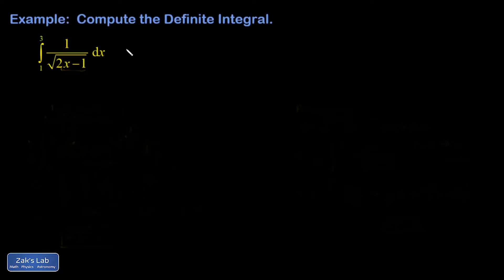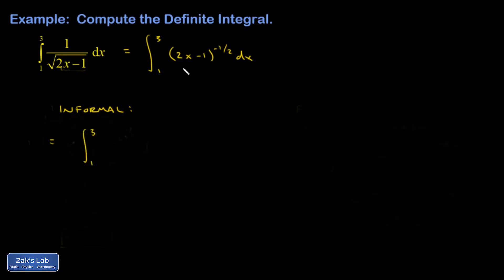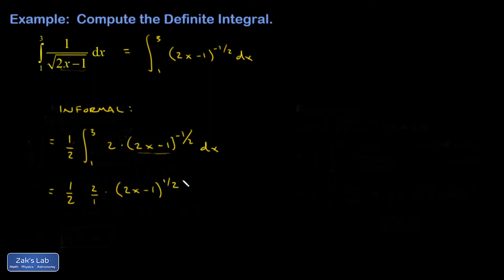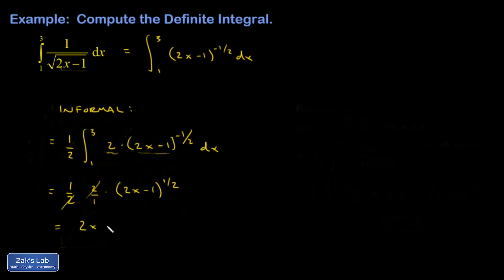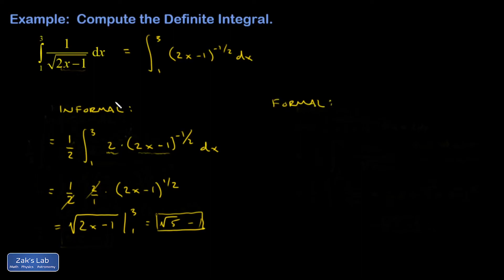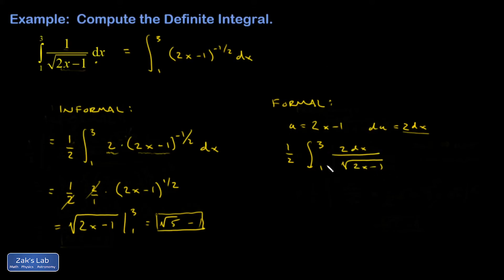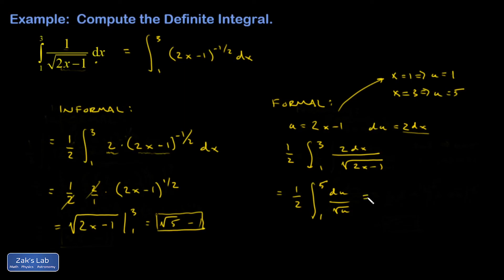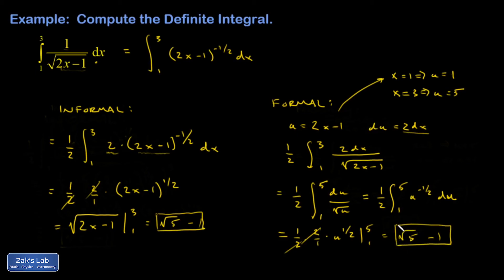Integral with substitution and square root. 1/sqrt(2x-1)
A definite integral is computed with formal and informal u-substitution.